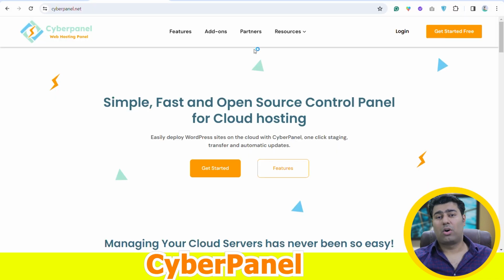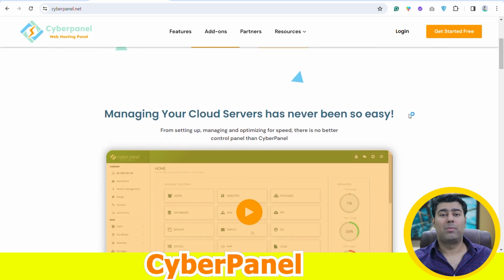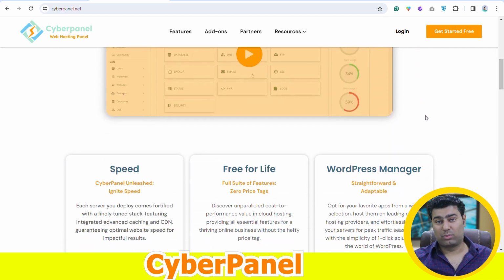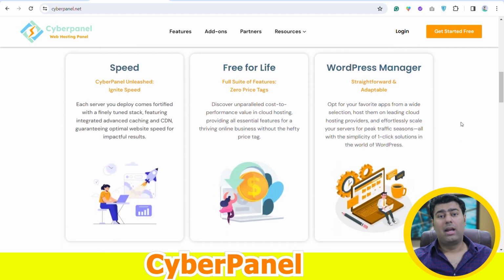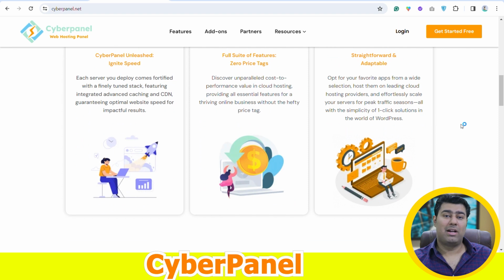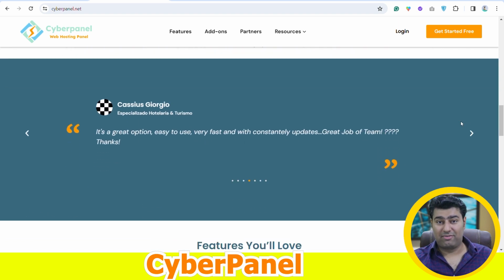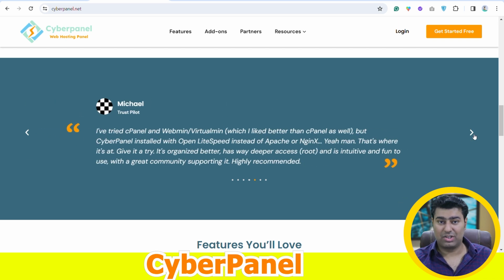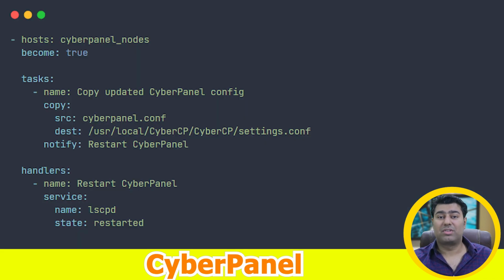Ansible Handlers Explained: Automate Smartly with Precision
What Are Ansible Handlers?
Handlers are such tasks that are executed only when the task is notified by a “notify” action from other tasks. They are mostly used for managing services, for example, restarting a service if a configuration file has changed.